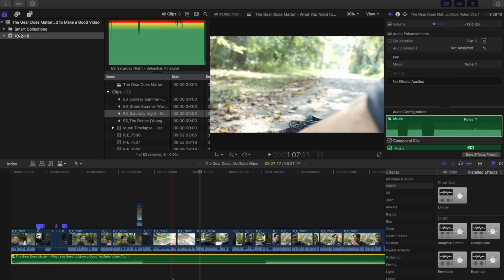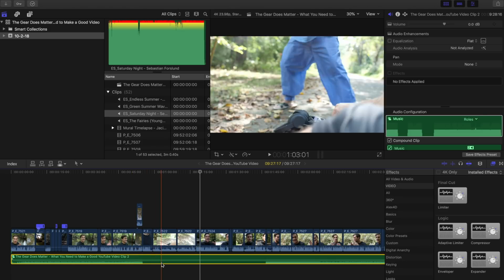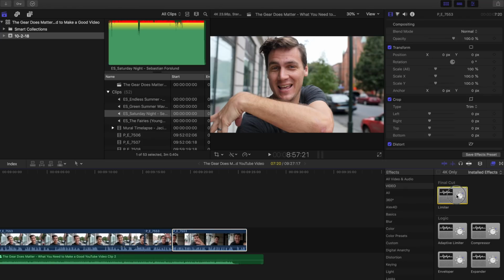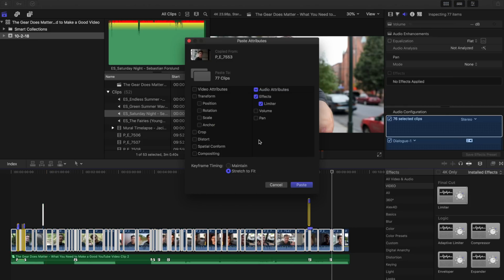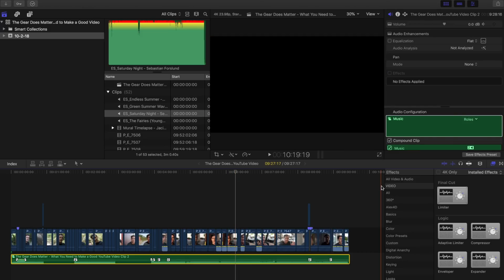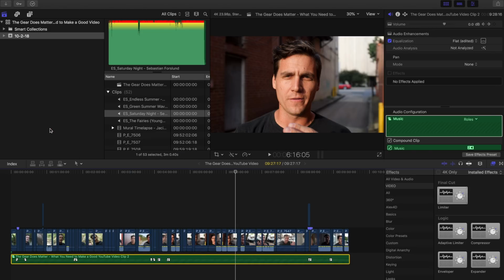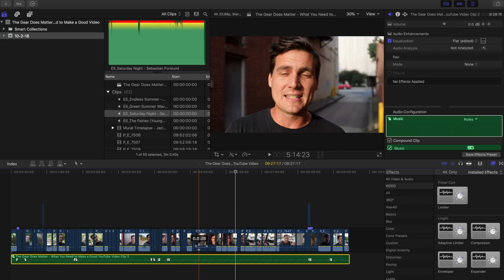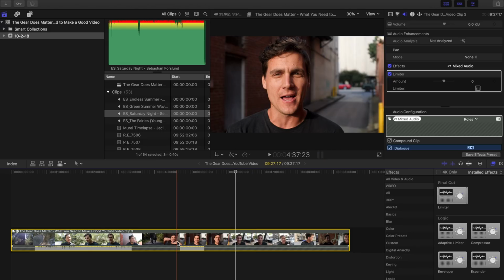Mixing Audio in FCPX - Mix In 5 Minutes!! Quick & Dirty Tips, Tricks & Tutorials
Use this trick and save yourself hours mixing audio on your daily vlogs. Daily vlogs need to happen fast, but they also need to be awesome - use this trick to save yourself time and still get great results. Mixing audio in FCPX has never been easier. Here We Go. What other stuff do you want me to teach you (probably best that you watch my vlogs so you know what I can do and what I can't lol.

*Quick Release:*
*Tripod & Ball Head:*

*THE GAME:*

My videos are 90% edited by Recut!! -- which uses sound to cut your videos up for you.